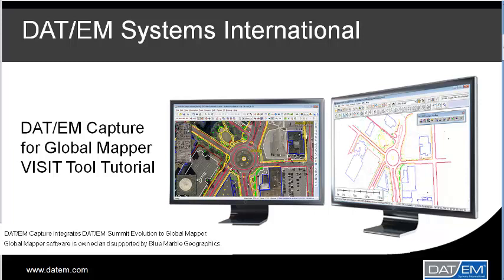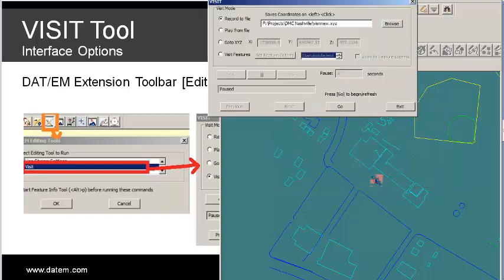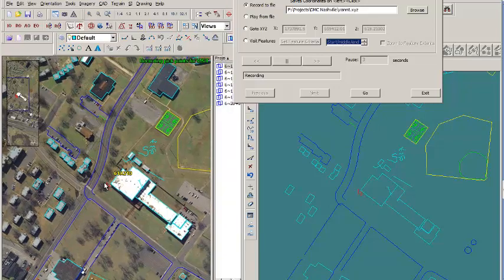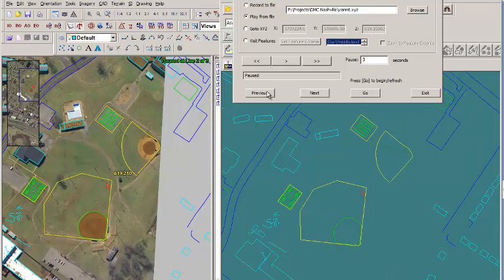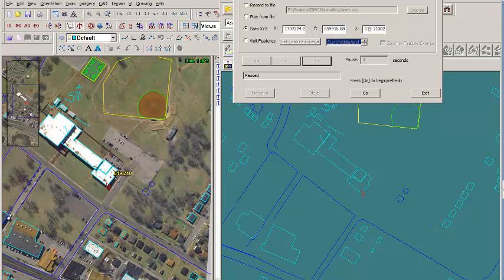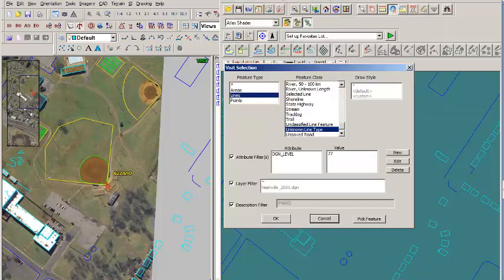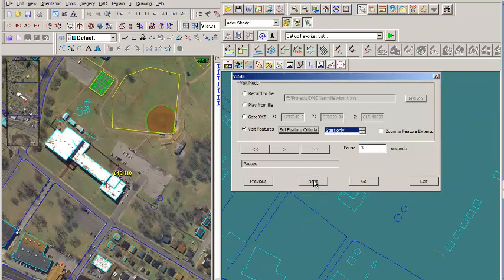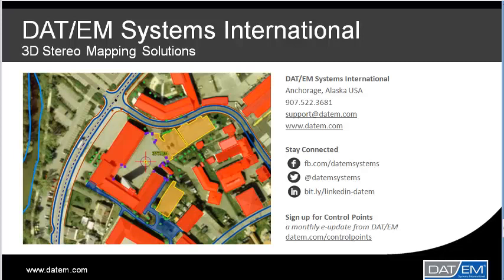Visit Tool in DAT/EM Capture for Global Mapper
VISIT allows you to save and re-visit a sequence of locations in your project, drive to absolute XYZ coordinates or move to features with specified characteristics. Use VISIT to catalogue your primary editing locations or to show clients and coworkers key project areas. The tool is available in a number of products by DAT/EM Systems International and is demonstrated here in Capture which integrates DAT/EM Summit Evolution to Global Mapper® and adds 3D stereo editing tools to your geospatial project. (Global Mapper is a registered trademark of Blue Marble Geographics.)